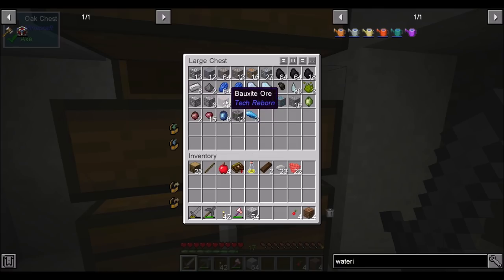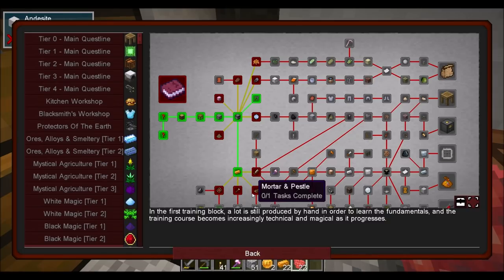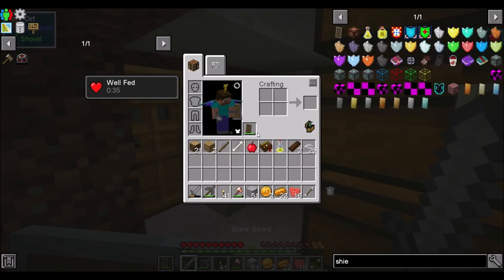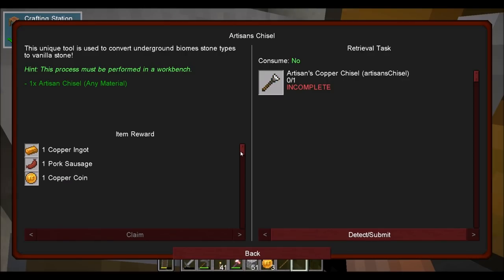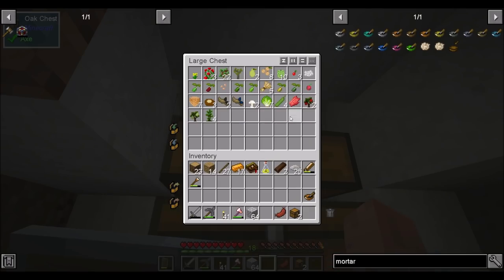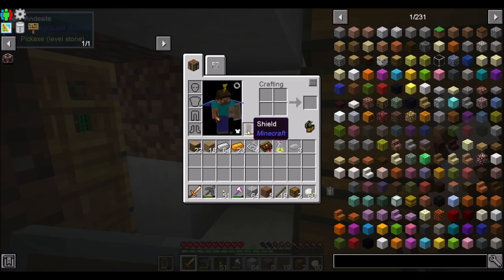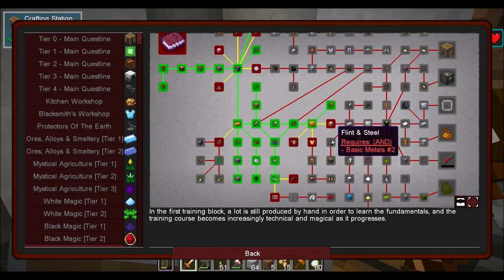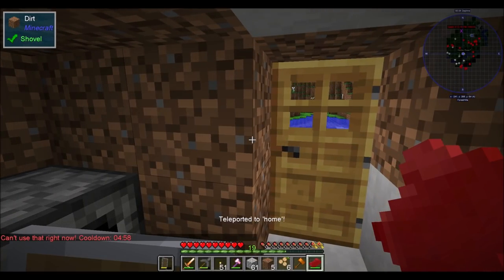DDSS Ep2 Copper Components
Getting started with some basic copper tools